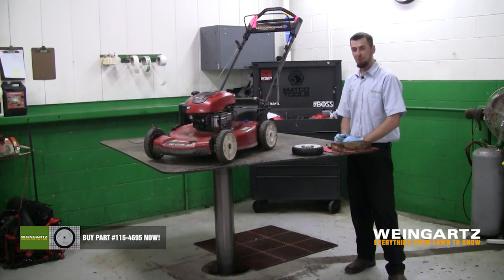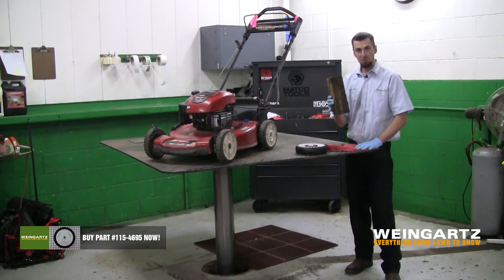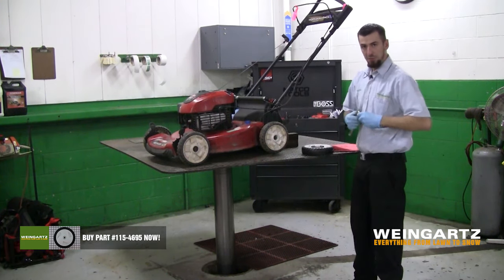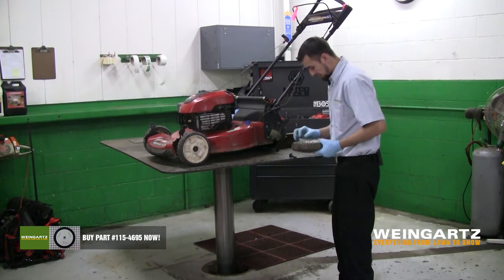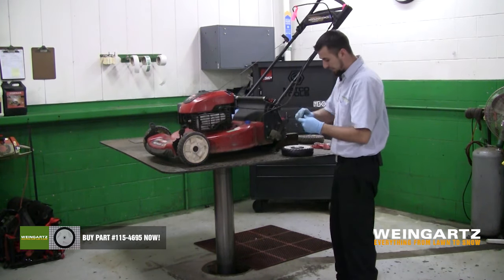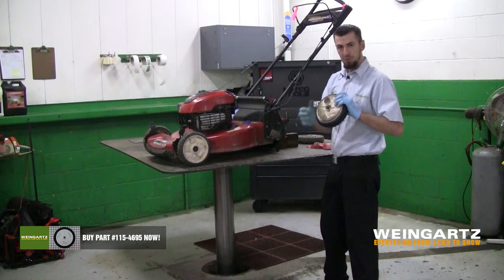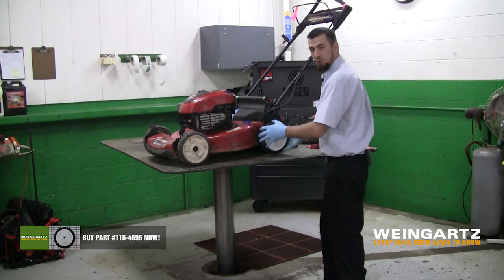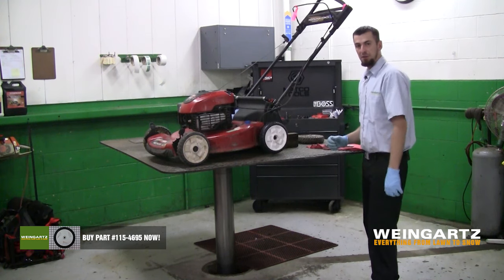How to Replace a Toro Walk Behind Lawn Mower Wheel - Using Toro Parts Wheel Gear Assembly 115-4695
In a few minutes you’ll be mowing again like a pro. to view a list of all Toro Walk Behind Lawn Mower models using this part.

Tools you’ll need:
• Toro Part Wheel Gear Assembly 115-4695
• 13 mm socket
• Ratchet
• A piece of 2x4

Safety Precautions - Before performing any repair or maintenance on your Toro walk behind lawn mower wheel:
• Shut off the lawn mower engine
• Allow the engine to become cool to the touch
• Disconnect the spark plug wire to prevent accidental starting

Here’s what to do:
• Place a 2x4 under rear deck of lawn mower to raise the wheel off the ground
• Take wheel off with 13 mm socket and ratchet
• When removing the wheel cover backer, there is a small washer that you will need when reinstalling the wheel, it fits right back into the cover.  If you misplace it, the part number is 614426 - you can purchase another one
• Take wheel off
• Inspect wheel for dirt and debris
• Inspect wheel teeth for any uneven wear or broken teeth
• What do I do if there are broken teeth? – Purchase a new drive gear: Toro parts number 110-9417
• Clean bolt of any debris
• Reinsert bolt in wheel
• Reinstall small washer and backing plate
• Reinsert drive gear, put wheel back on
• Install bolt with hands to avoid stripping out the bolt or the adapter that it’s bolted to when using any tools
• Use ratchet to make it tight
• Check wheel to make sure it rolls freely

Why Weingartz?

Weingartz, family owned and operated, began in 1945 as a farm supply store for local Michigan families. In the 1970s, we began to focus exclusively on outdoor power equipment. Over time, we morphed into the “power equipment superstore” that now defines all of our locations. The staff and experts at Weingartz work diligently to provide the best service possible and give honest and helpful advice to each and every customer.

Our inventory of Toro lawn mower parts is one of the widest in the industry, which allows us to offer quick response times and provide real images of many Toro parts to help you confidently make your selections. You can easily find replacement parts for your all your Toro equipment on our website or in our stores.

We ship all in-stock Toro lawn mower parts ordered by 4:00 p.m. EST the same day! Search Weingartz for diagrams, our Toro lawn mower parts catalog, and quick reference guides. We hope that you find our site useful and our customer service friendly and responsive to your Toro lawn mower parts needs. We appreciate any feedback and use it to continuously improve our business practices and the quality of our customer service.

Sign up for our electronic monthly newsletter for discounts and money-saving tips